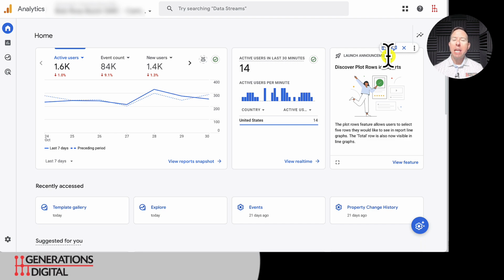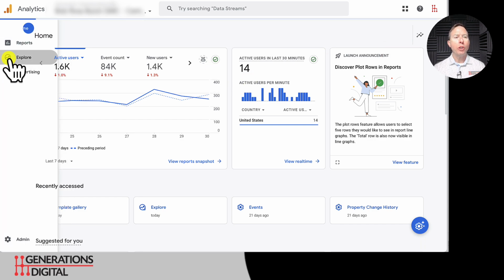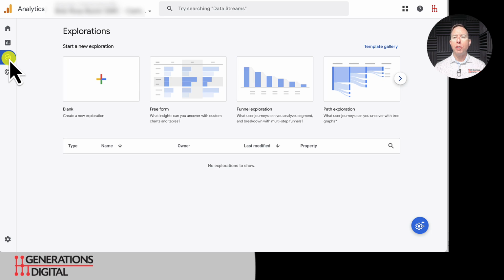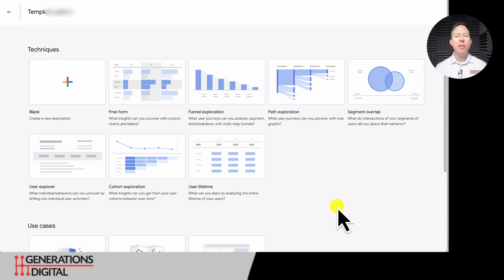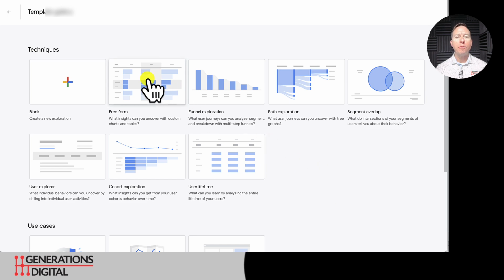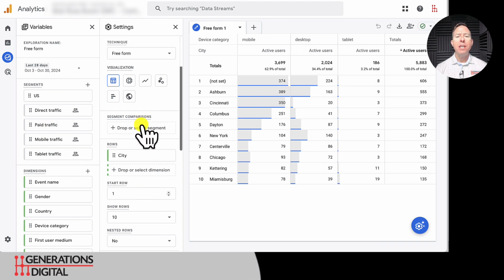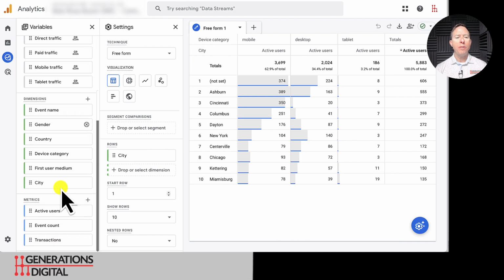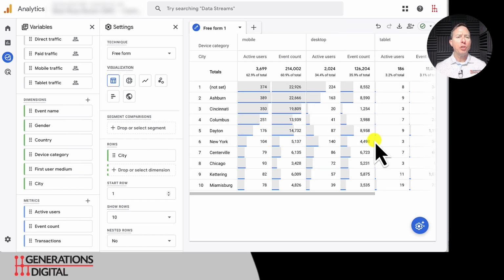Google Analytics 4 (GA4) Tutorial for Car Dealers - Intro to GA4 Explorations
🔎 Unlock the power of custom reporting with GA4 Explorations! Learn how to create insightful, customized reports that reveal deeper insights about your dealership's digital performance.

📊 In this beginner-friendly tutorial, presented by George Nenni, author of "A Car Dealer's Guide to Google Analytics 4", you'll discover:

Overview of GA4 Exploration templates
Auto-save functionality benefits
How to modify and delete reports
Understanding dimensions vs. metrics
Best practices for report creation

🛠️ Key Features Covered:

Different Exploration template types
Report modification techniques
Auto-save functionality
Report organization tips
Dimensions and metrics explained

💡 Why Explorations Matter:

Create custom automotive reports
Track specific dealer metrics
Analyze customer behavior patterns
Generate shareable insights

👥 Perfect for:

Dealership Marketing Teams
Analytics Beginners
Digital Marketing Managers
Anyone Transitioning from Universal Analytics
Automotive Marketing Professionals

🎯 Learning Outcomes:

Build custom reports confidently
Understand reporting templates
Master dimensions and metrics
Create automotive-specific analyses
Generate actionable insights

📚 Want to master GA4? for comprehensive automotive digital marketing consulting and Analytics Express™ reporting services.